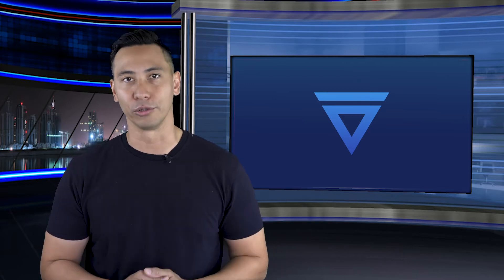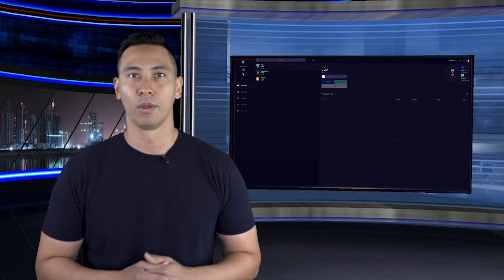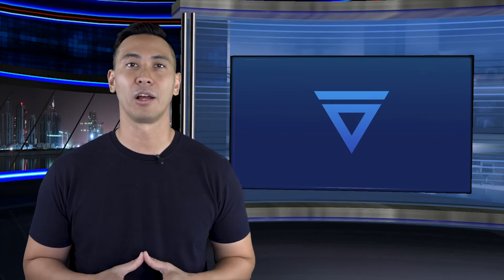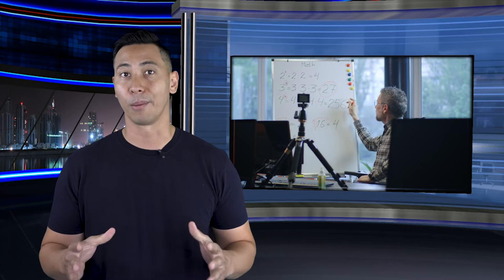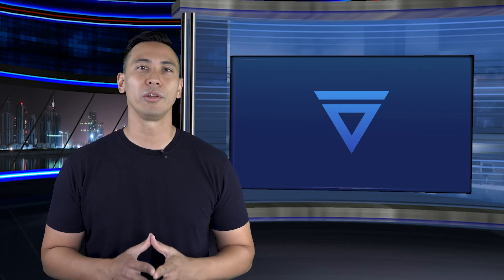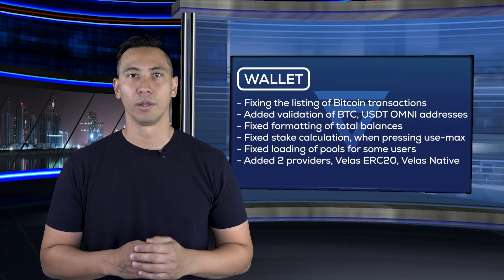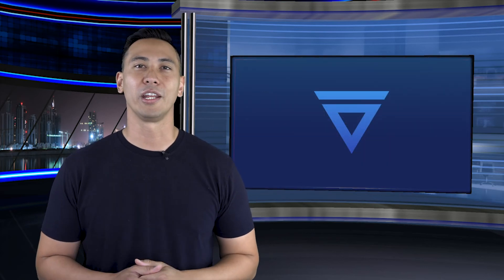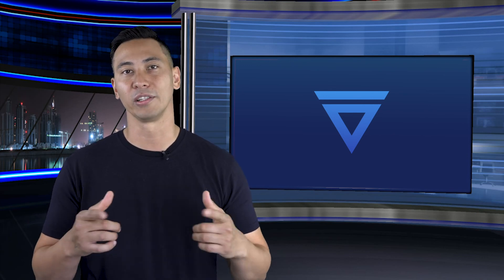Velas Ecosystem Report #009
The Velas Ecosystem Report is back and this time bigger and better than ever. We will be doing a quarterly report so we can bring you all the latest news in one HUGE report. We kicked off Q1 2021 with a BANG, Velas is now a hybrid chain with Ethereum EVM compatibility, Solana Codebase, and Path.net DDoS protection. Developers can continue to build on top of Velas chain now with a 75,000 TPS and feel safe with the protection of Path.net. We also hired new developers, testers, mathematicians, and designers as we plan to release a plethora of products and services by the end of the year. To learn about all the new improvements, updates, and community initiatives please feel free to read the full-length Medium article below.

Velas blockchain uses Delegated Proof of Stake (DPoS) consensus for high volume transactions processing without sacrificing decentralization and security.